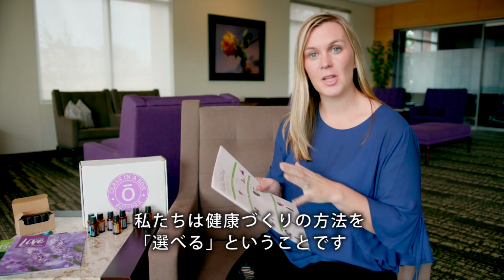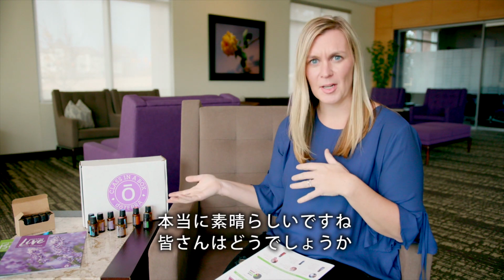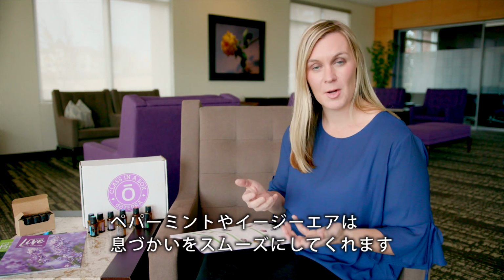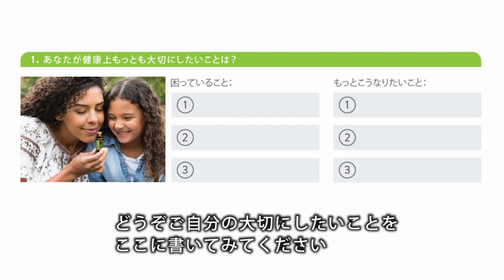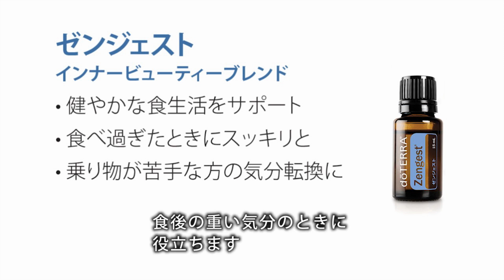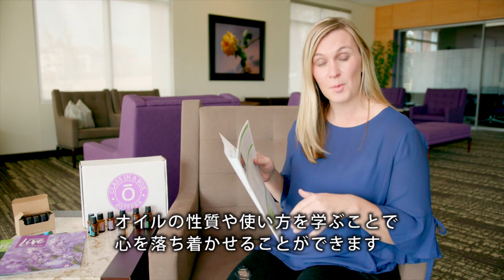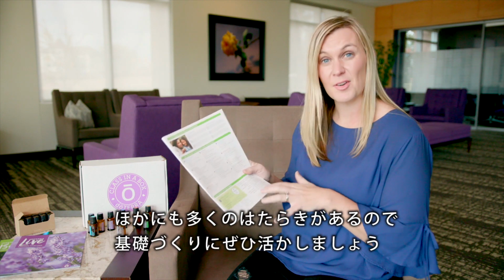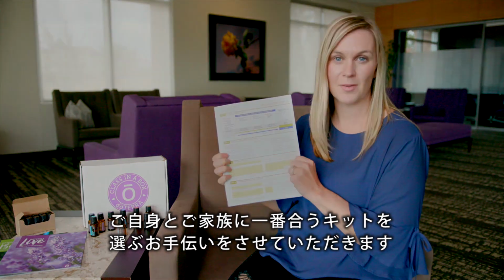NS- ナチュラル・ソリューションズ クラス（日本語字幕）